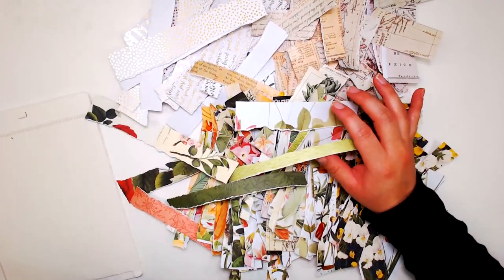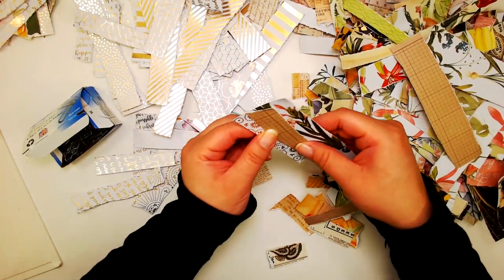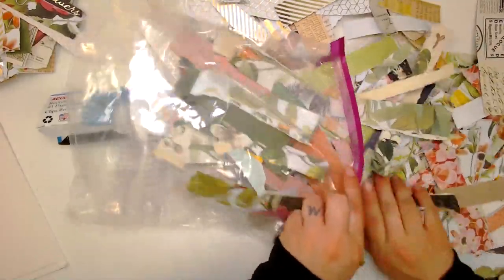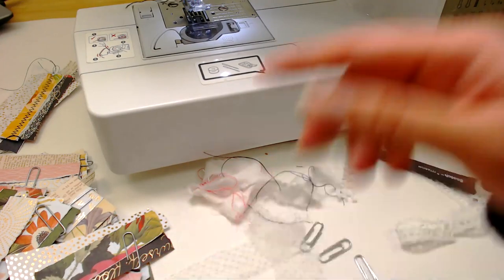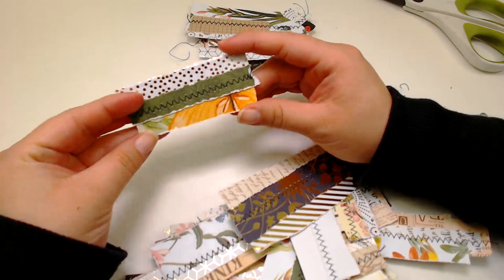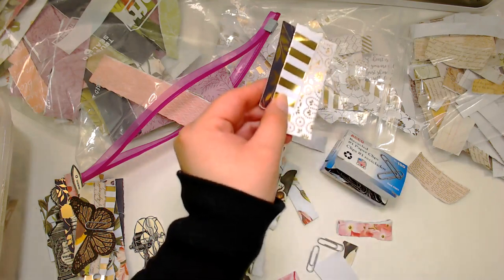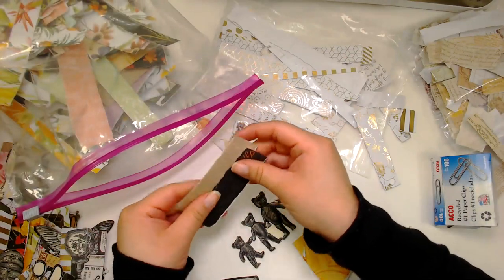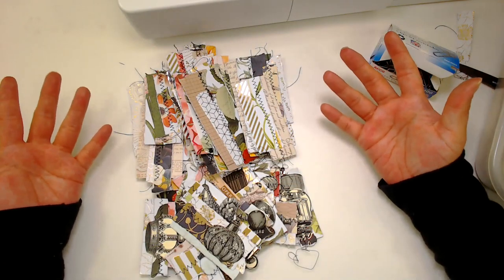DIY Embellishments from Scraps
tsunamirose.net

LIVE M-F 9PM PST!

Fiskars ProCision Rotary Cutter:

DCWV 614327 Botanical Beauty Paper :

We R Memory Keepers 661084 Mini Score Board:

Camera-
Logitech HD Pro Webcam C920

Microphone Stand for Camera-
AmazonBasics Tripod Boom Microphone Stand -

Camera attachment for Microphone Stand
Video Camera/Digital Recorder Adapter

Microphone-
Blue Snowball iCE Condenser Microphone

Microphone Stand for Mic-
Microphone Suspension Adjustable Arm Stand for Blue Snowball

Video Light-
Neewer on Camera Video Light 176 LED-

Light Arm-
Neewer 11"/28cm Adjustable Friction Power Articulating Magic Arm

Light Power Supply Adapter-
Neewer CN-DC2 DC 7.5V 2A Switching Power Adapter